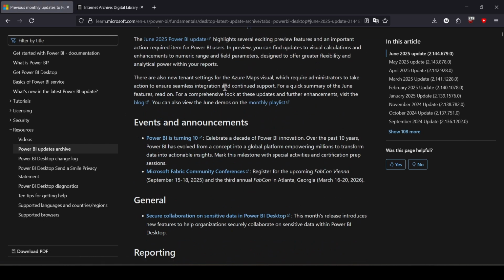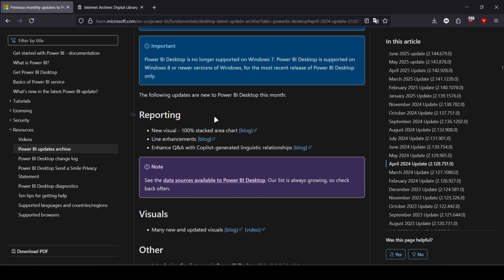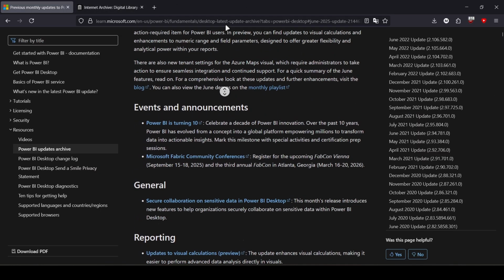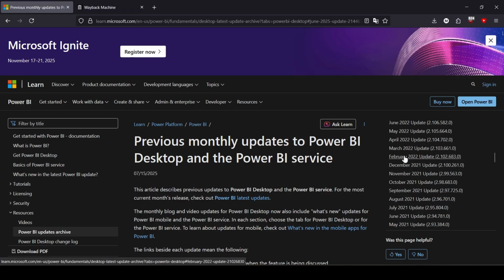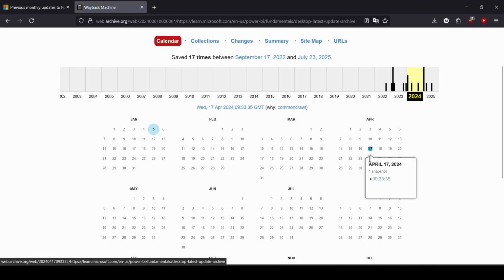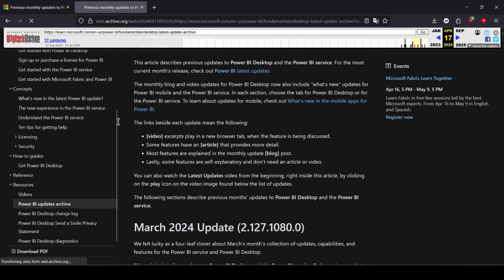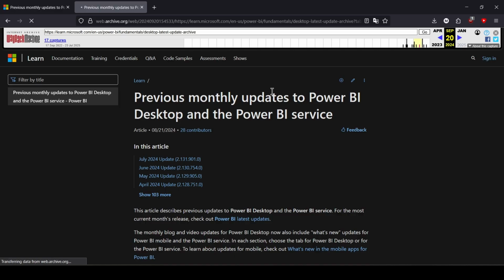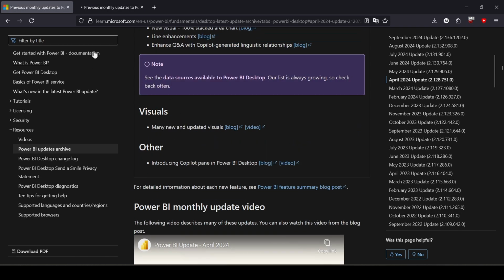How to downgrade PowerBI version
I made this video out of spite:

Links:
Microsoft previous monthly updates: